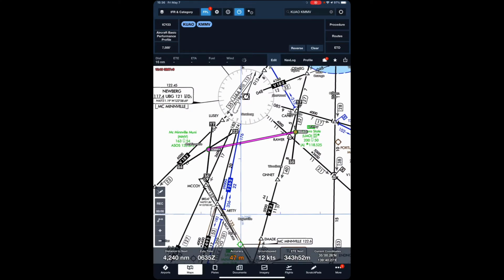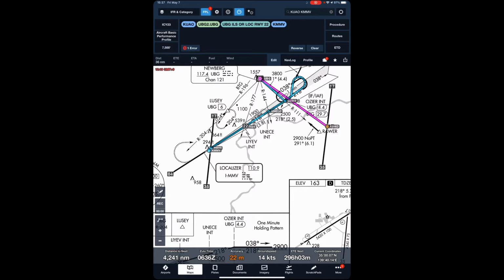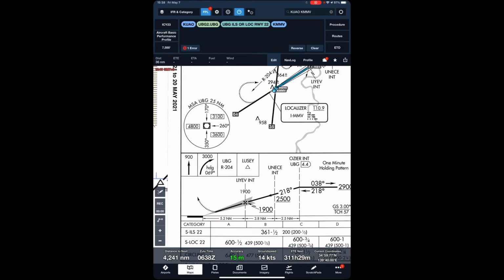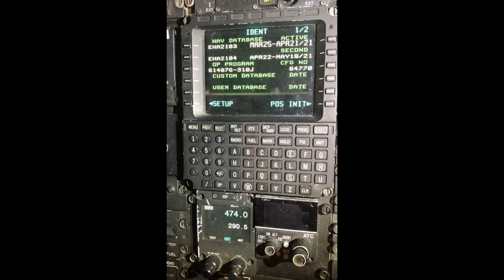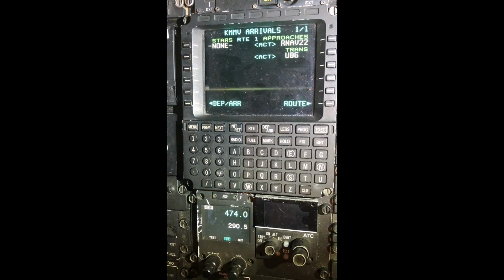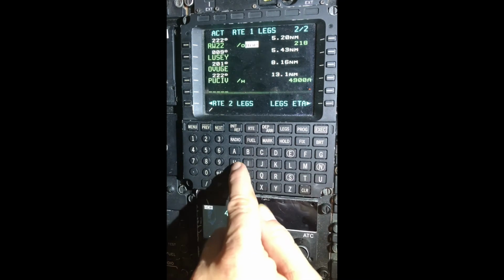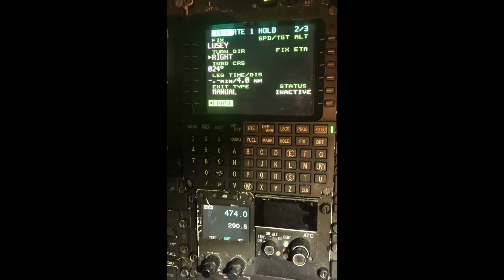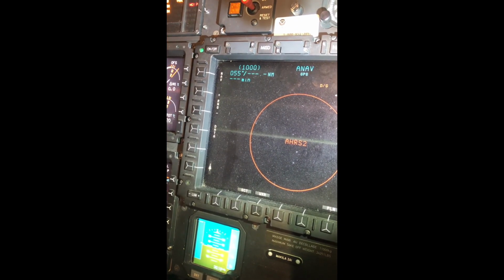EC225 CMA9000 IPad ForeFlight KUAO-KMMV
FMS-CMA9000- ForeFlight IPAD